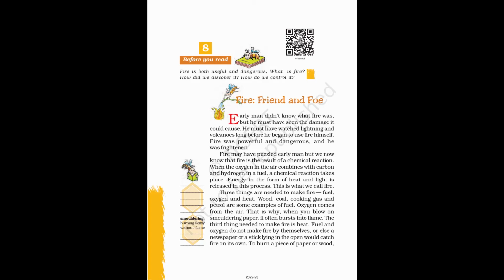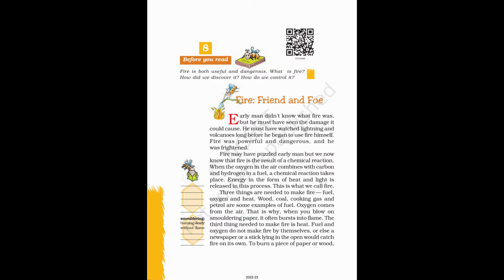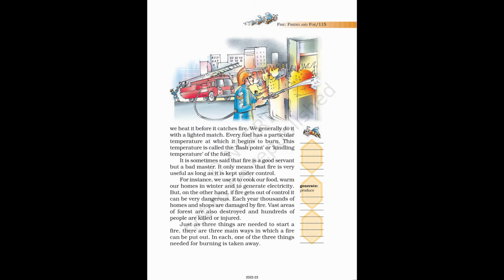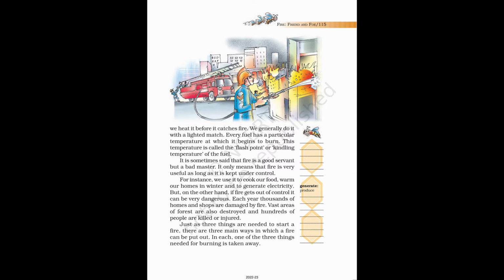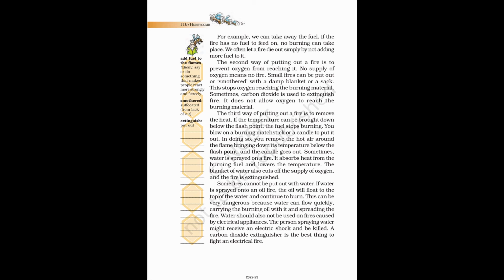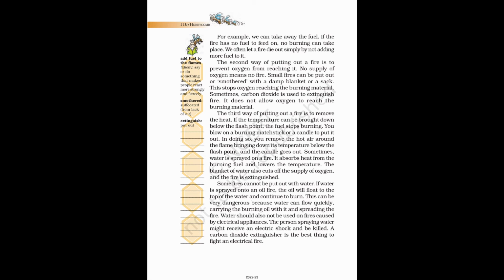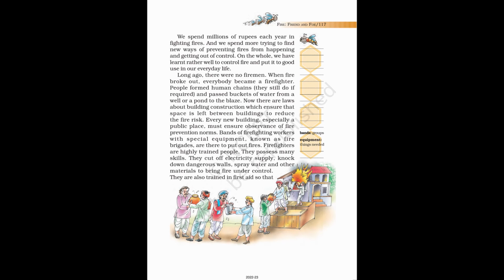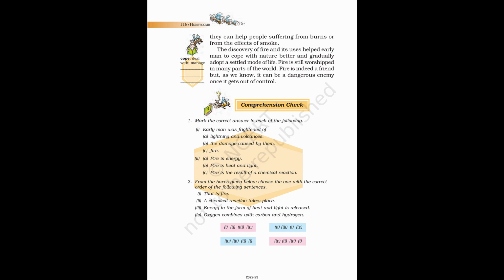Fire: Friend And Foe | Chapter 8 | Class 7 | English | Honeycomb | NCERT | Audiobook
Fire: Friend And Foe | Chapter 8 | Class 7 | English | Honeycomb | NCERT | Audiobook | NCERT AudioHub

Hi, this video is an audiobook of the chapter Fire: Friend And Foe of the book Honeycomb for Class 7. For better understanding it is suggested to read along with the video.

This video will help students who don't have time or don't take much interest in reading books. It is also very helpful for the students to learn the pronunciation correctly.

Links for this book:-

Queries Solved: -

1. Class 7 Chapter 8 Fire: Friend And Foe Audiobook
2. Audiobook for the chapter Fire: Friend And Foe Class 7
3. English reading for the chapter 8 Fire: Friend And Foe
4. Reading of the book Honeycomb
5. Class 7 Chapter 8 Fire: Friend And Foe Reading

Attributions:-

Audio in the Video: AI voice of "Peter Moore" from Wideo